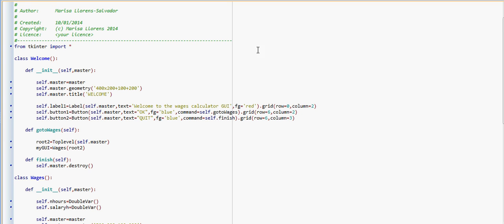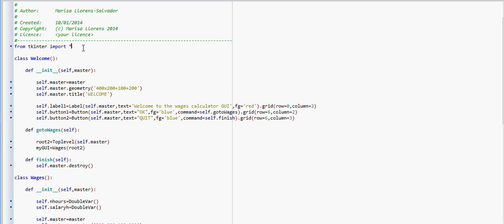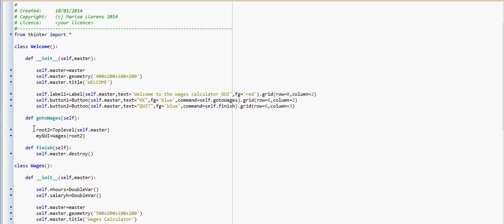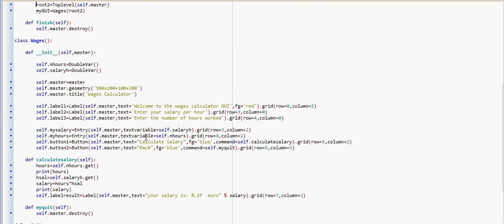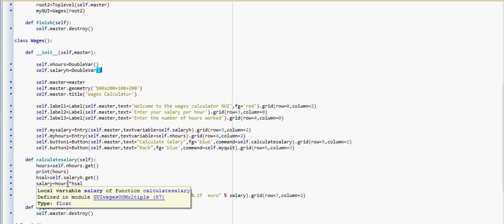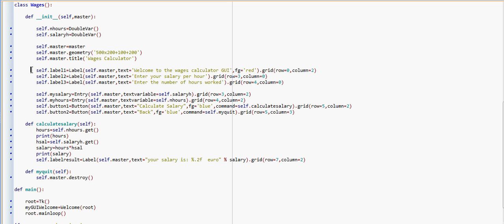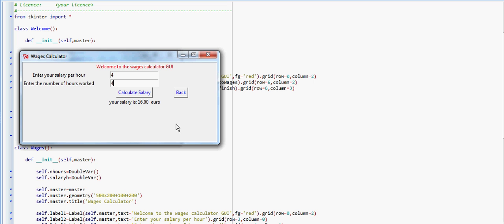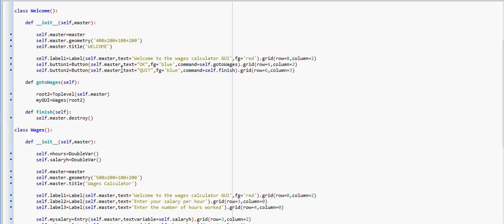Multiple Windows Tkinter Toplevel, Object Oriented Python 3.3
Code creating multiple windows in Python 3.3 using Tkinter and an object oriented approach.

Código y explicación. Programa en Python 3.3 usando Tkinter para crear GUIs.